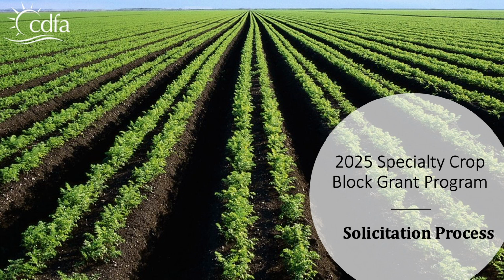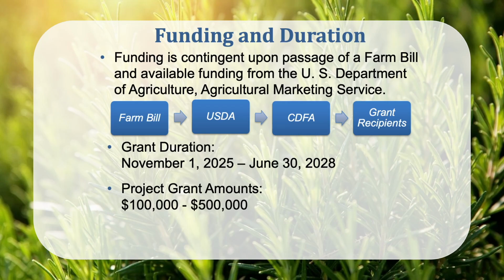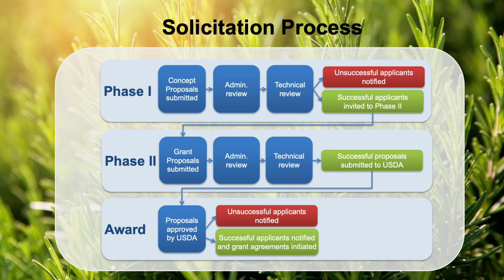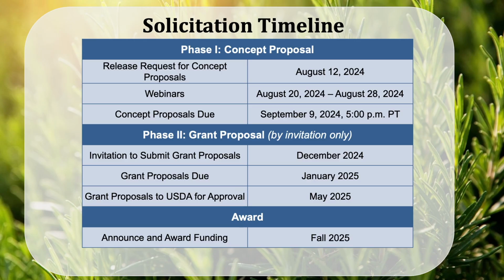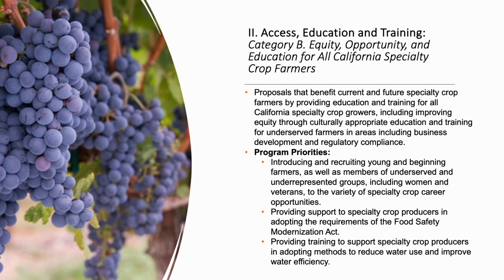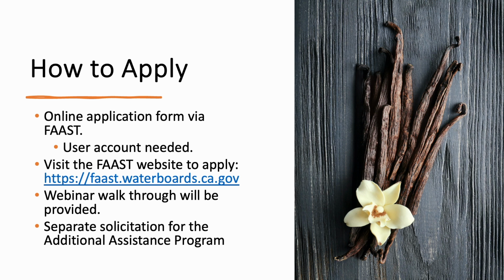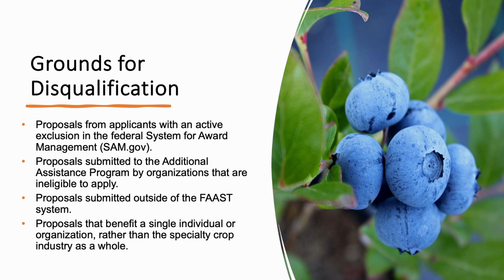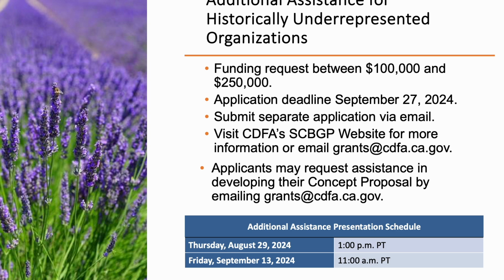2025 SCBGP Solicitation